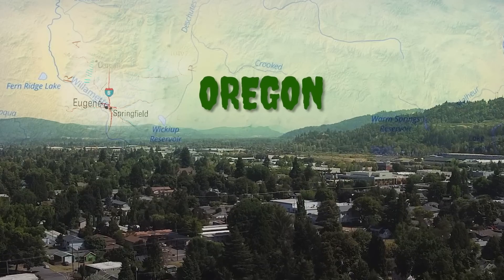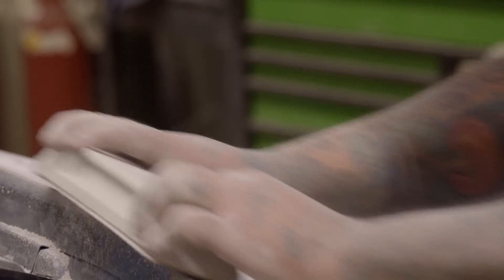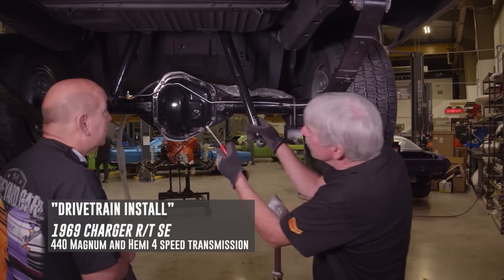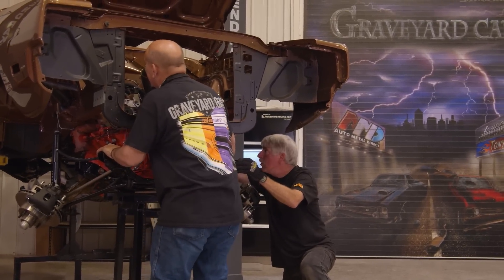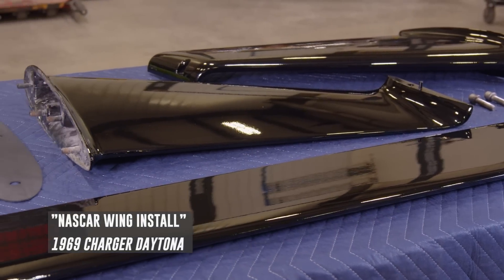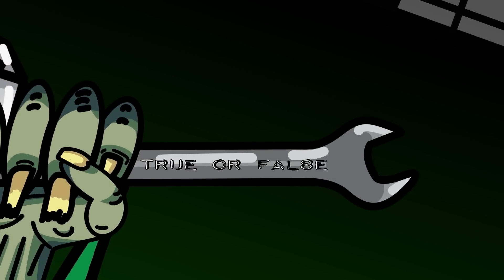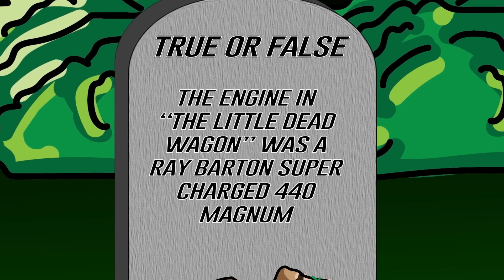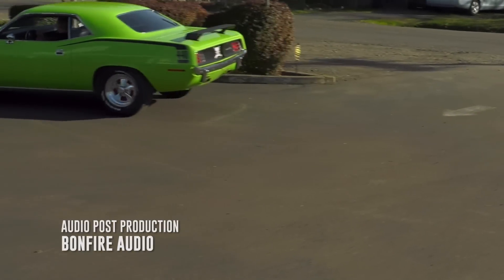DIAMOND IN THE ROUGH: 1969 'CUDA 383 4-SPEED A57 B5 BLUE OVER BLUE INTERIOR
The guys have the daunting task of saving a 1 of 1 A body that is the most loaded and cool one we've done.